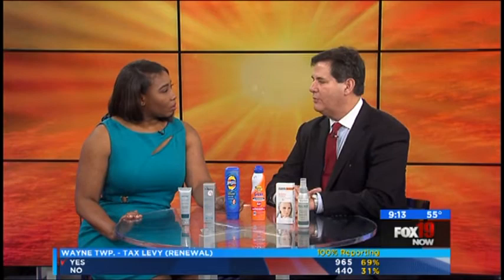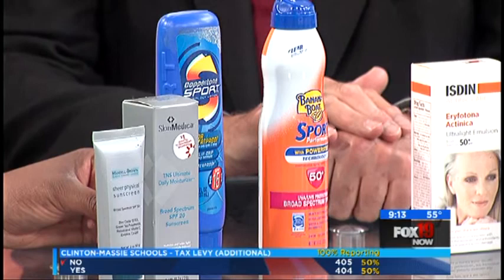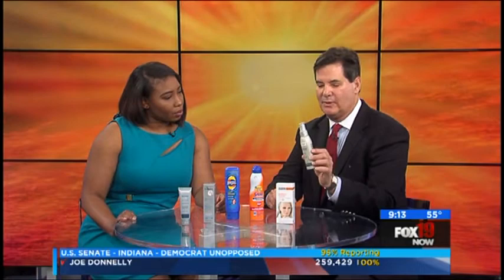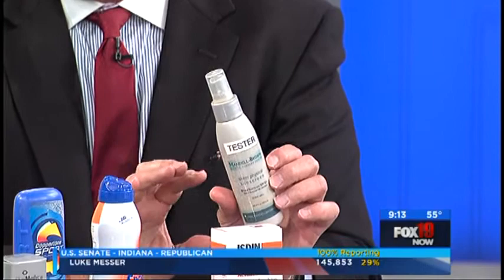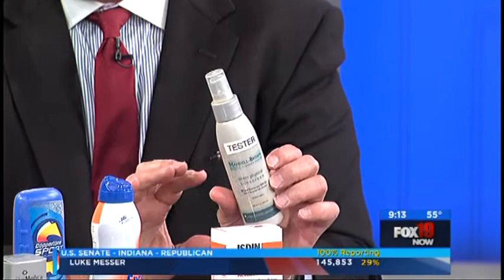Sunscreen Vs. Sunblock